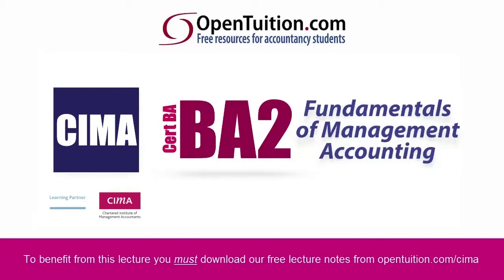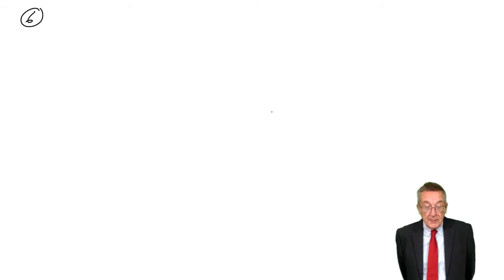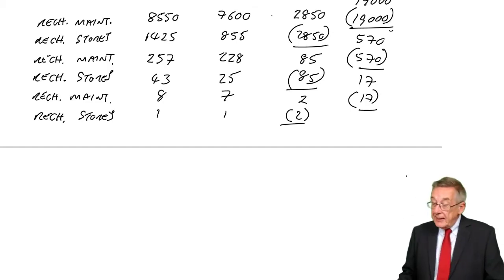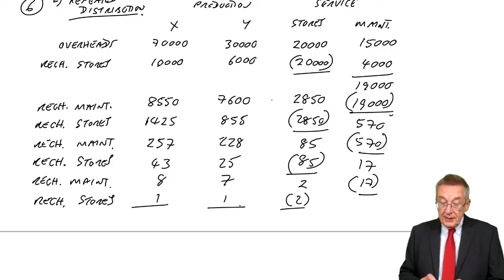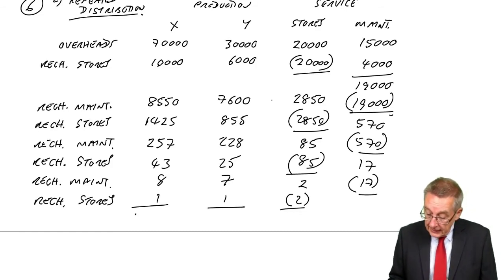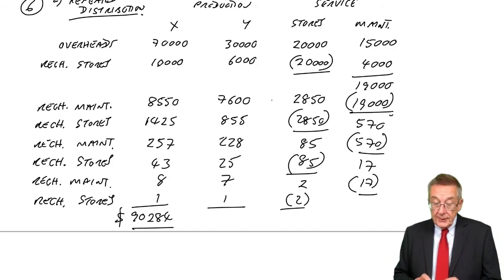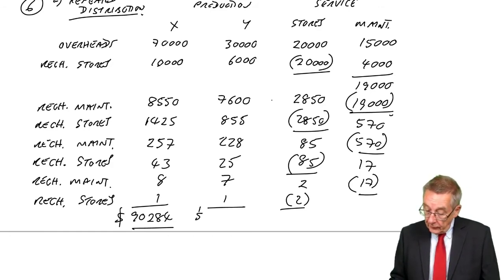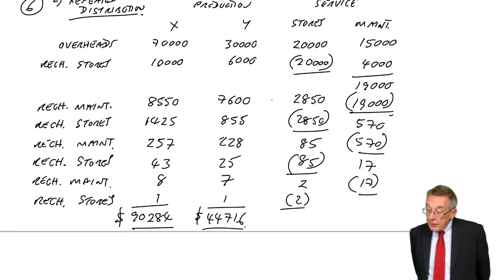CIMA BA2 - Accounting for overheads (part d)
Reapportionment of service cost centre overheads